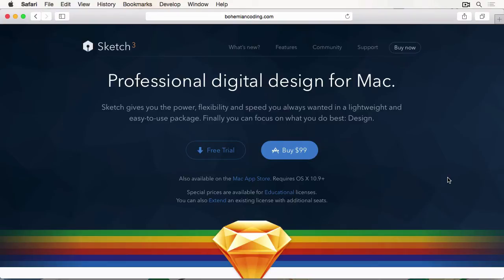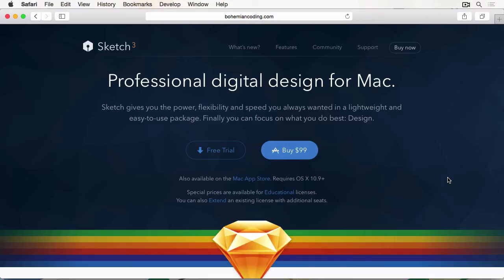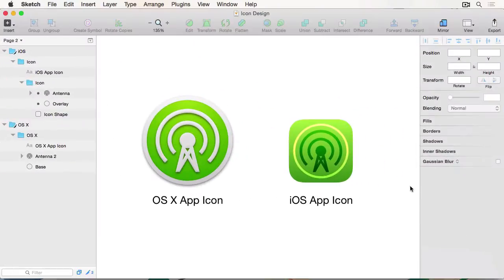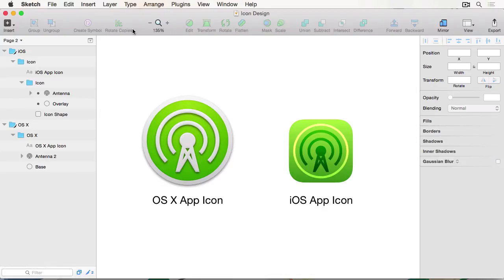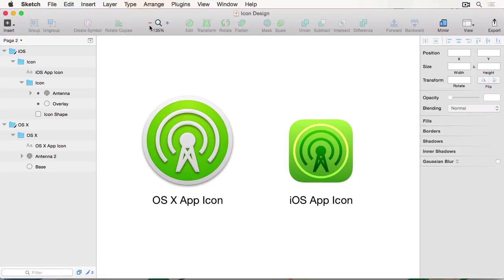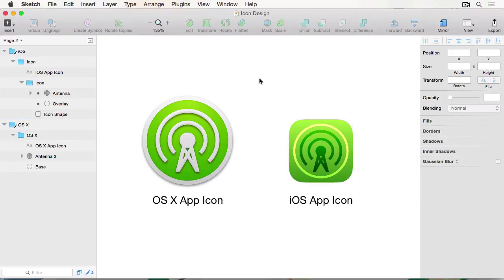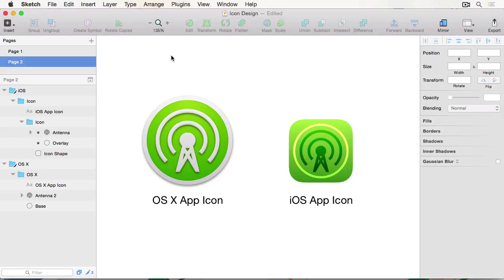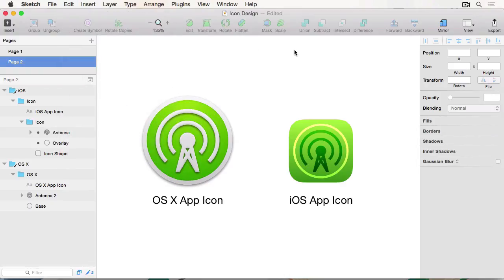Icon Design in Sketch: Exploring the Sketch Interface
Lesson 2 of 11, a Tuts+ course on Icon Design in Sketch taught by CJ Melegrito. Become a Tuts+ member to get access to hundreds of new courses and eBooks!